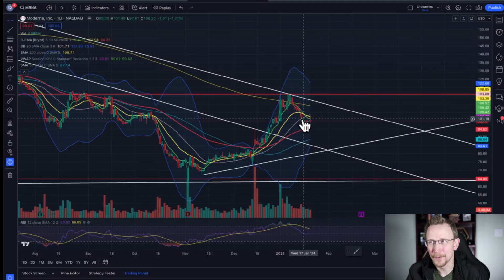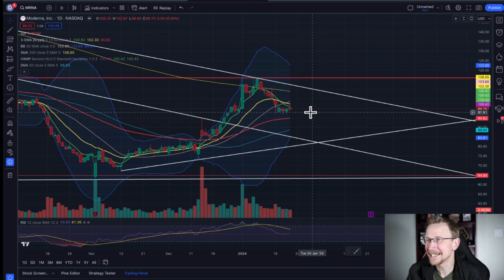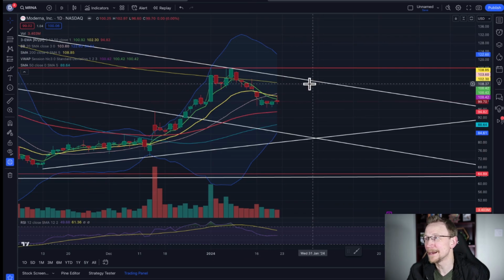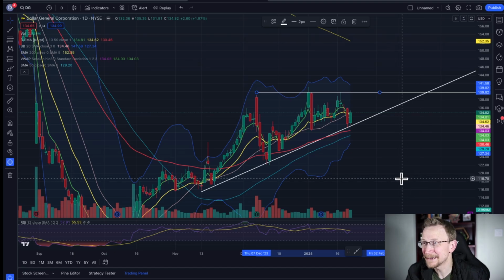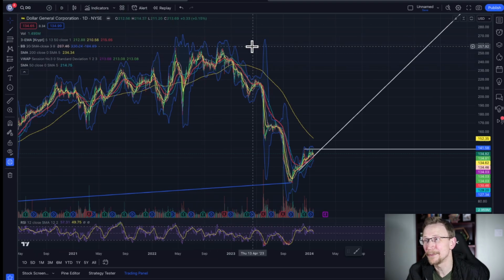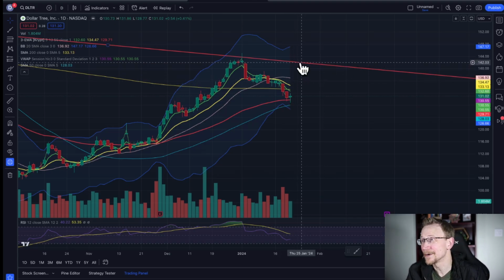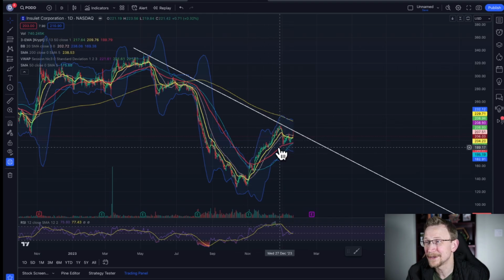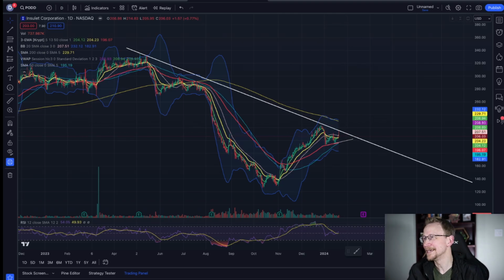**THESE 5 STOCKS** about to EXPLODE?!!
THESE 5 STOCKS ABOUT TO EXPLODE?!! Stocks Penny Stocks TechnicAnalysis

@Dr. Stock

In this insightful video, Dr. Stock, Doctor of Education, delves into the analysis of five intriguing stocks, including a rare treat - a penny stock. Join Dr. Stock as he breaks down the charts and potential gains for Moderna, Dollar General, Dollar Tree, Insulet, and the penny stock Ocugen.

📈 **Stock Analysis Highlights:**

1. **Moderna (Ticker: MRNA):**
   - Examines the chart, highlighting key trends and potential bounce points.
   - Discusses the significance of breaking the 200-day moving average.
   - Anticipates a possible 16% gain and the importance of watching RSI and price levels.

2. **Dollar General (Ticker: DG):**
   - Explores long-term support and an ascending triangle pattern.
   - Predicts a bullish move, emphasizing the potential for over a 10% climb.
   - Notes the breakout from a previous downtrend and upcoming earnings in March.

3. **Dollar Tree (Ticker: DLTR)**
   - Compares the chart to Dollar General, noting similarities.
   - Forecasts a 7-8% potential gain, with a focus on the Golden Cross moment.

4. **Insulet (Ticker: PODD):**
   - Analyzes a bullish pennant and the need to break a long-term downtrend.
   - Emphasizes the importance of trendlines and potential Golden Cross moment.

5. **Ocugen (Ticker: OCGN):**
   - Highlights a clinical trial for dry macular degeneration.
   - Discusses potential for significant gains if FDA approval is obtained.
   - Acknowledges the high risk associated with penny stocks.

📚 **Educational Resources:**
- Dr. Stock offers a technical analysis course with hours of videos, practice testing, and lifetime access.